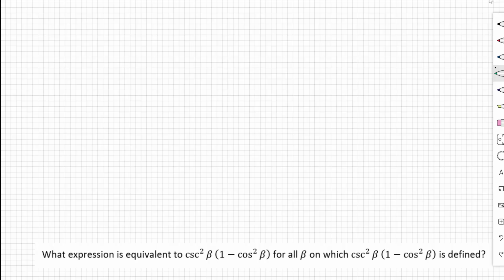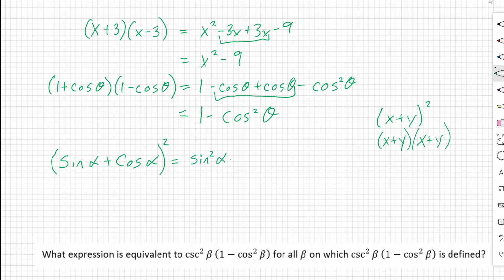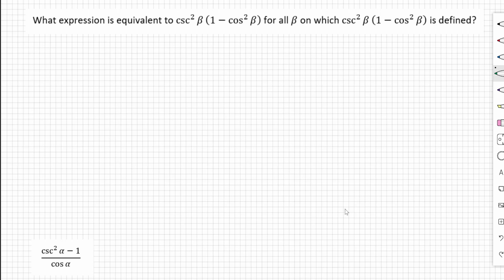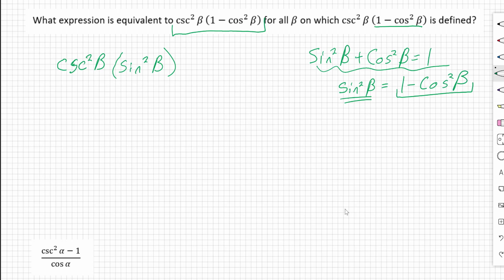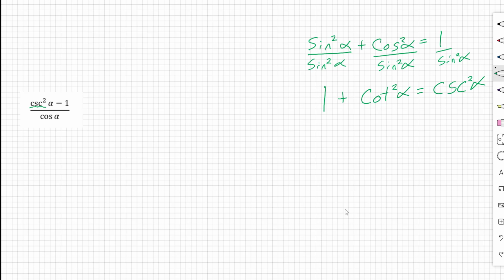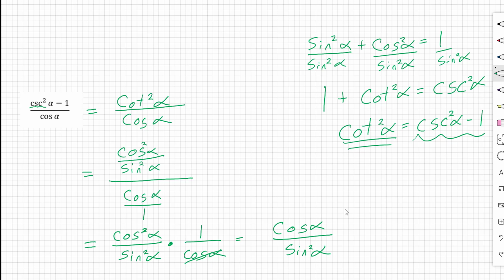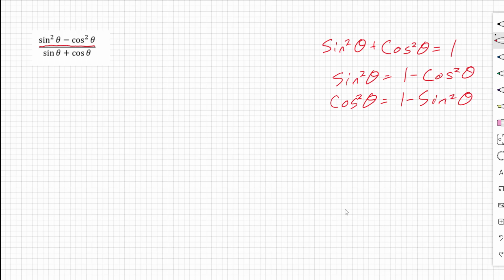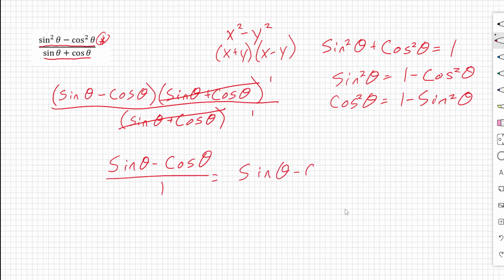155-20b More Identities